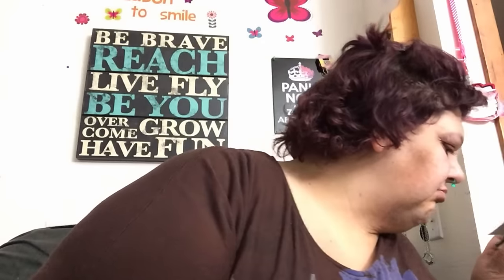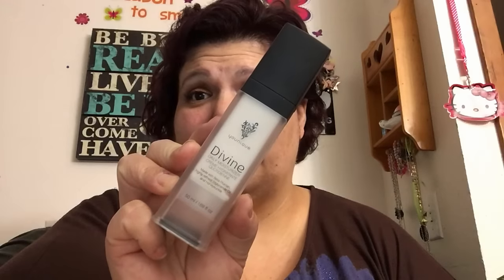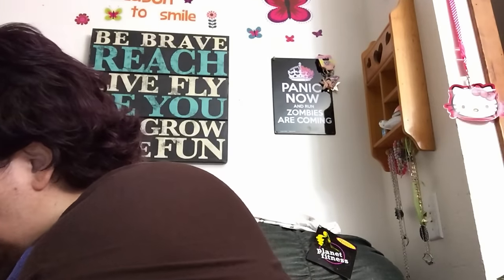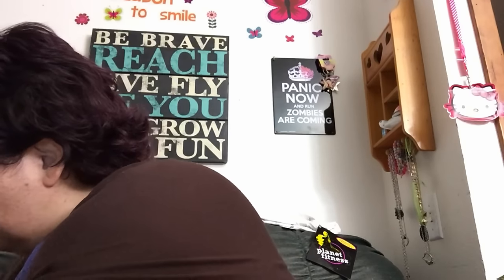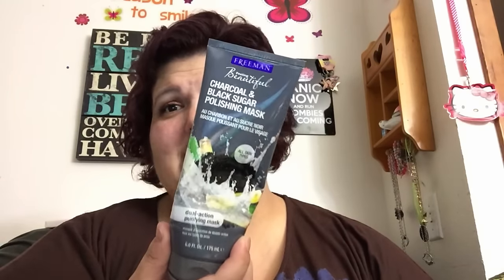Some of my current FAVORITES